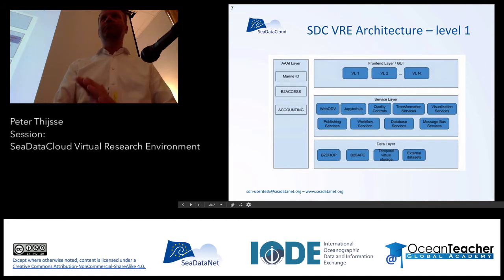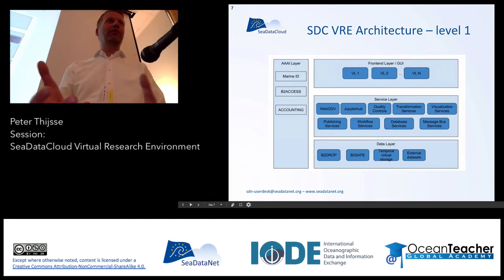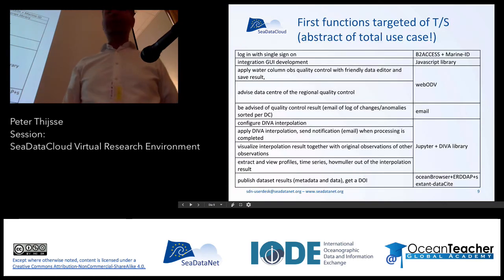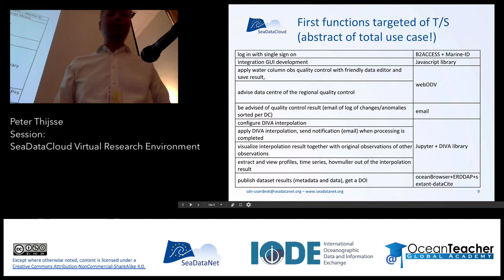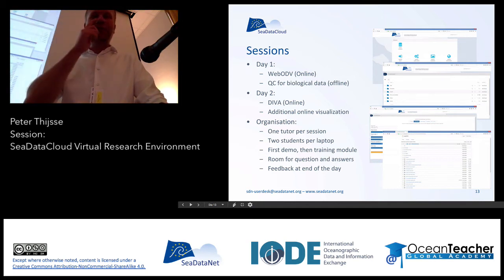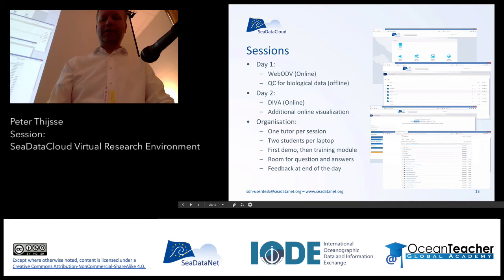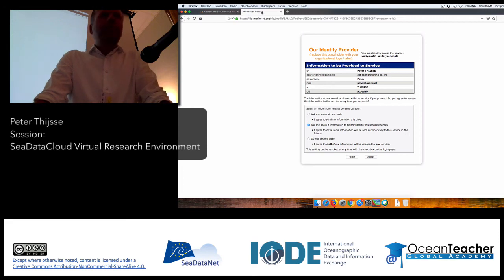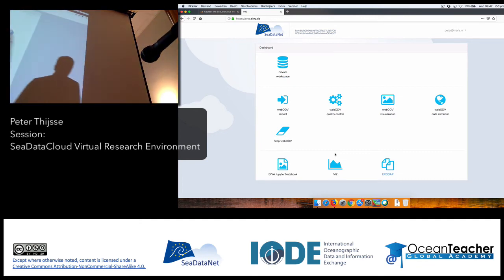SeaDataCloud Virtual Research Environment (VRE)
SeaDataCloud Virtual Research Environment (VRE) – Introduction, system components and status
Peter Thijsse, MARIS